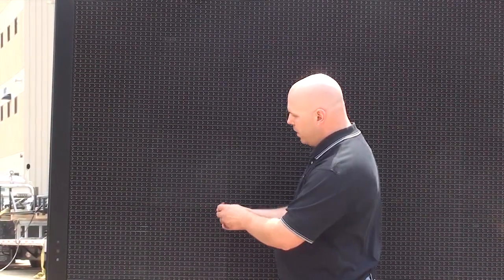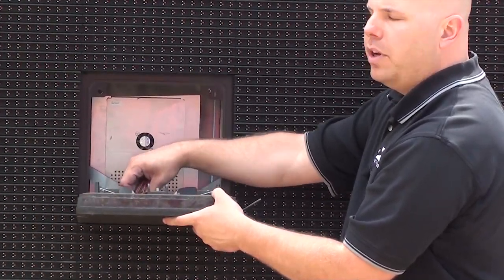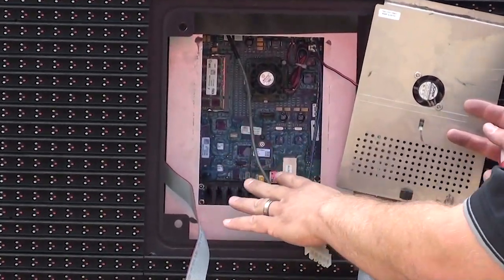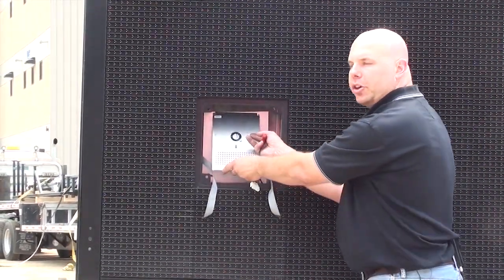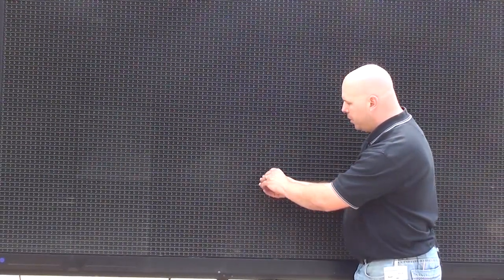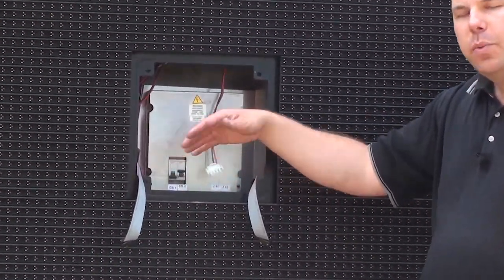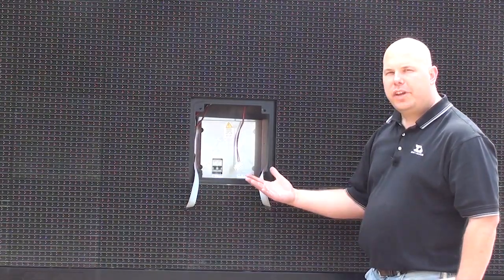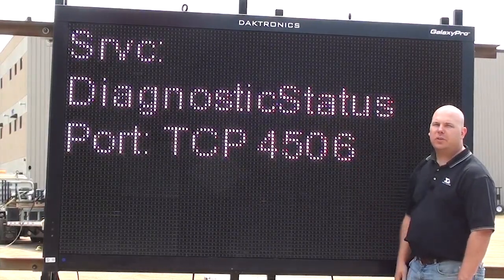Daktronics: Troubleshooting a Blank Display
In this video, we'll look at some of the steps to troubleshooting an entirely blank display. For additional troubleshooting information or videos, please

*Be sure to follow all safety precautions when servicing a Daktronics display.